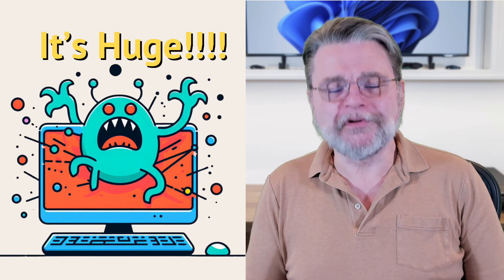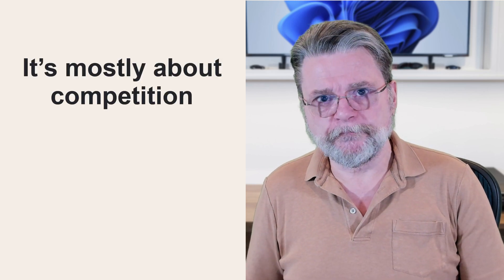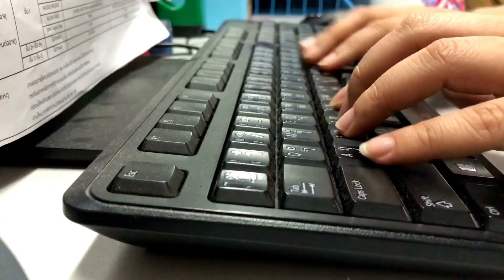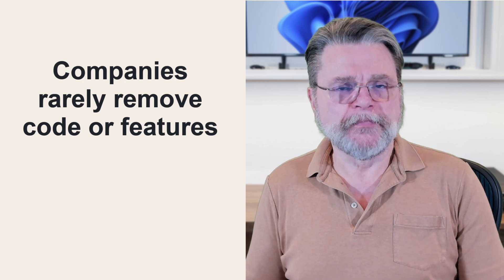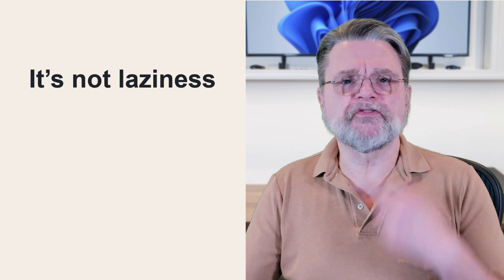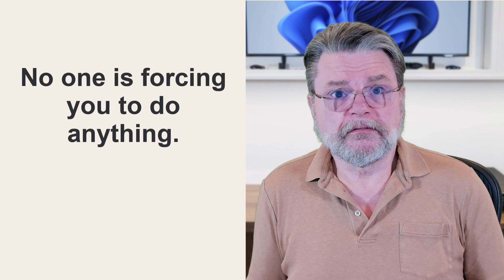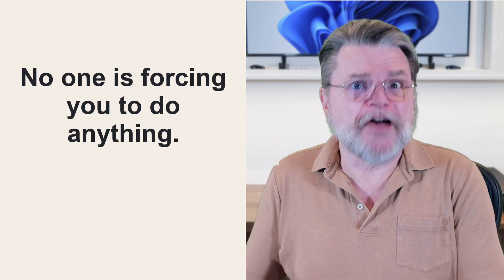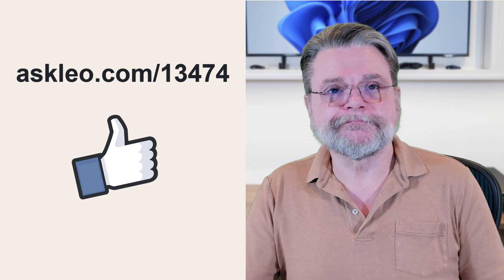Why Does Software Only Seem To Get Bigger?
✏️ It's a march of technological progress: computers can do more, and we expect software to do more. That leaves those of us with older machines in a difficult spot.

✏️ Software growth over time
Software grows over time mostly because of the competition that drives new features and capabilities. Market demand favors programs that evolve and add more functionalities. As software is updated, it’s developed for current, more powerful systems, leaving older machines behind. It’s not about laziness or selling new machines, but competition, complexity, and effort.

Chapters
0:00 Why Does Software Get Bigger
0:35 It’s mostly about competition
1:45 It’s not about you
3:05 With great power comes… more features
4:10 It’s not laziness